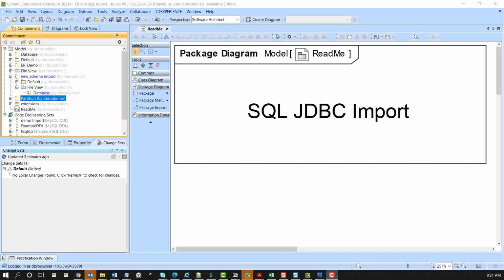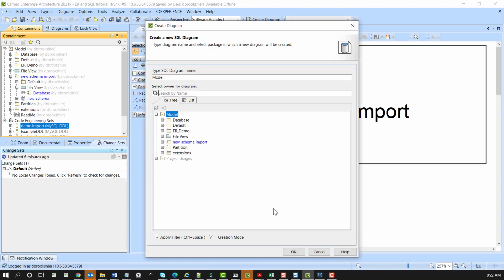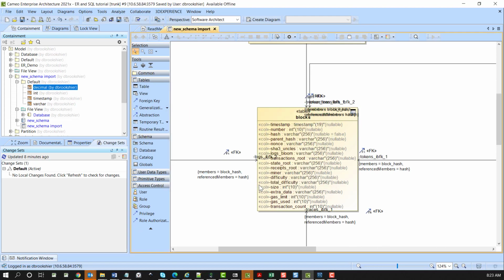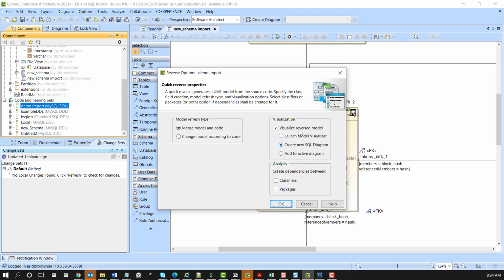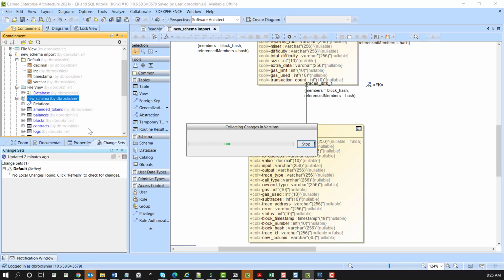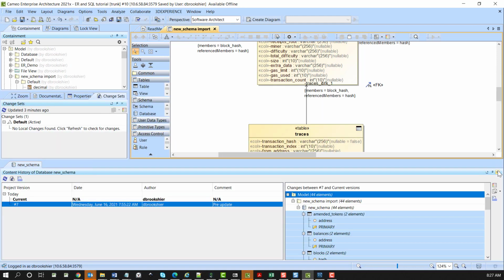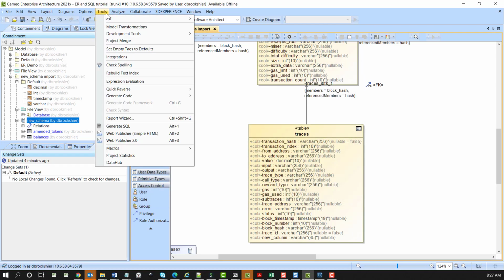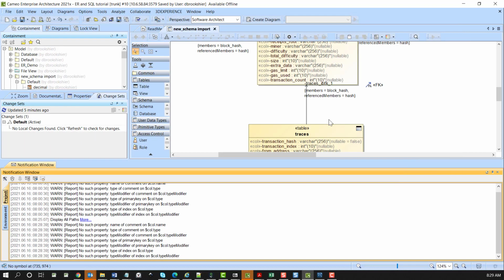JDBC Database import and DDL Generation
This is an example using CATIA No Magic Dassault Systems to import a database design via JDBC, then seeing changes via Teamwork Cloud and then DDL generation using Velocity Template Language (VTL).